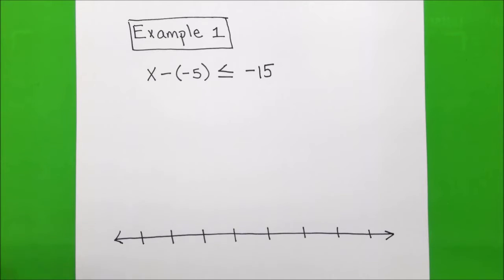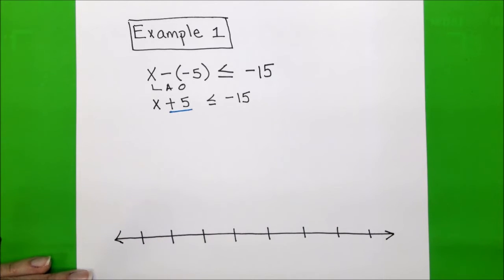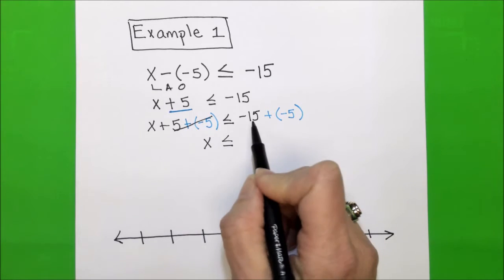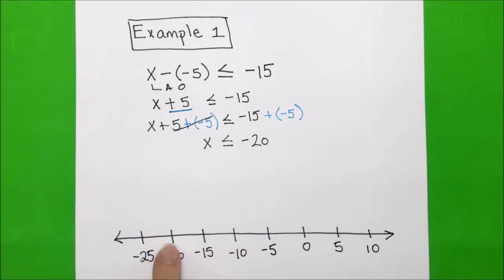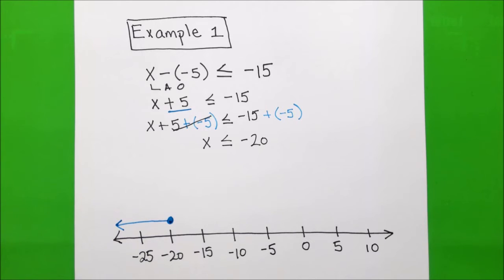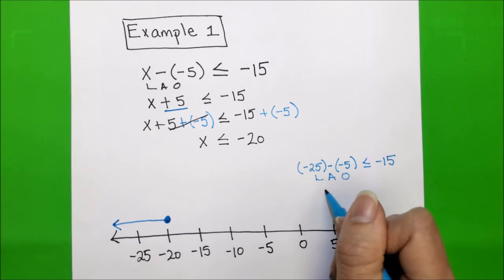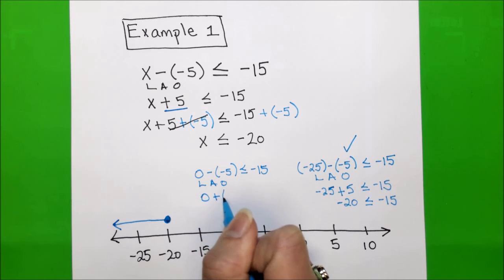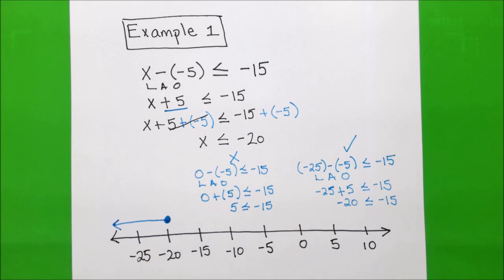Solving Inequalities Example 1